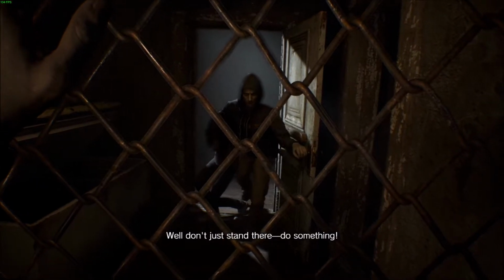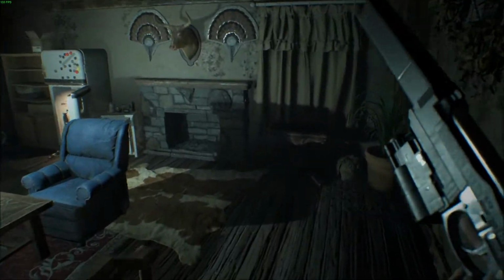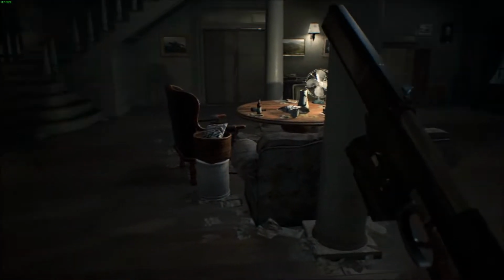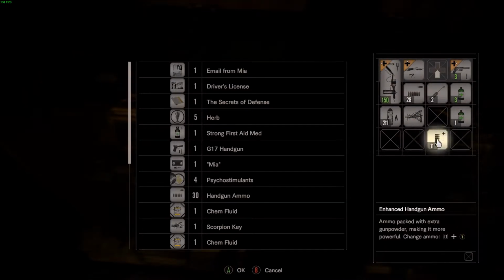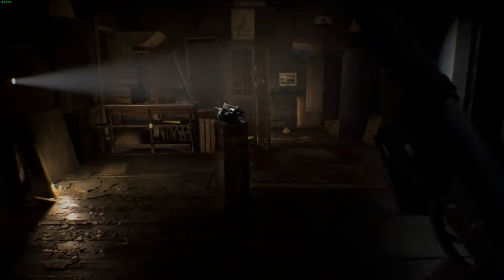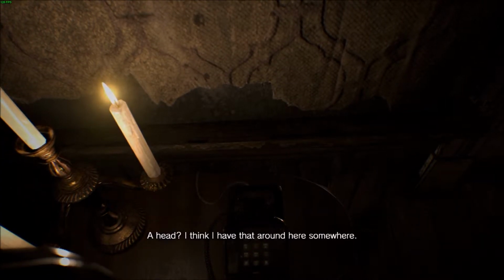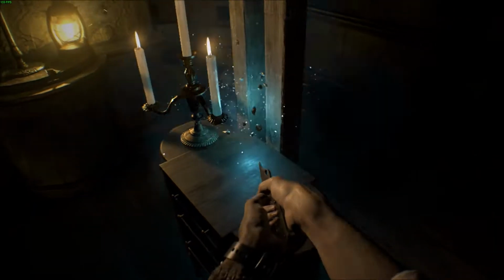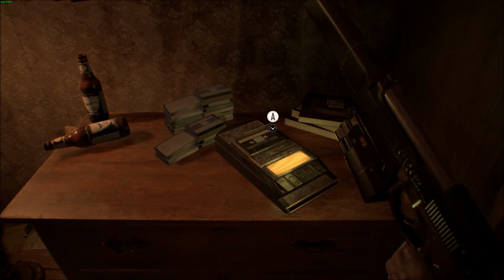LexPlay - Resident Evil 7 - PART 6